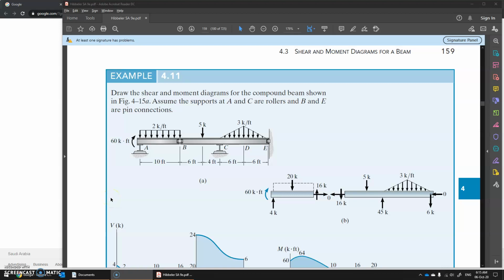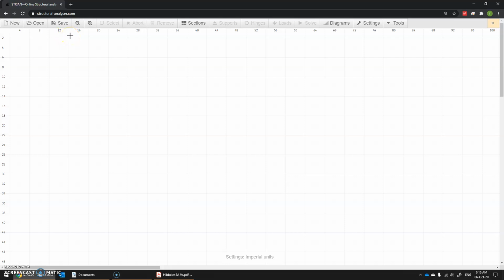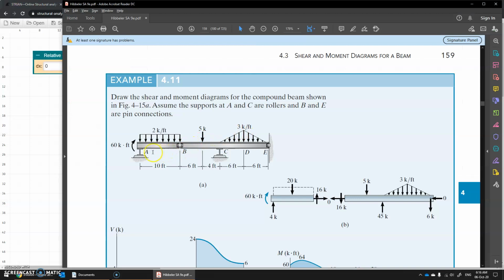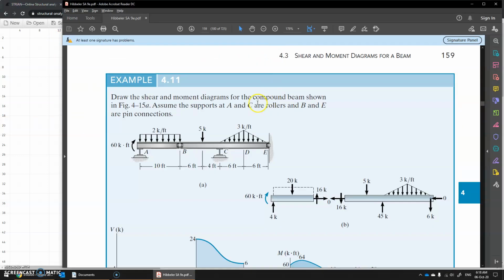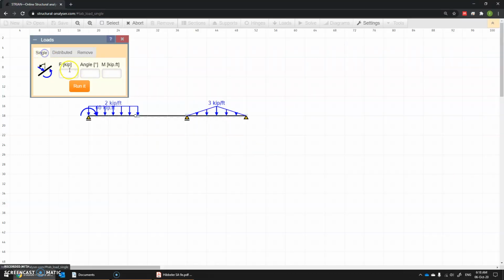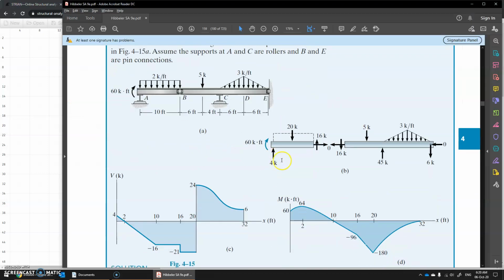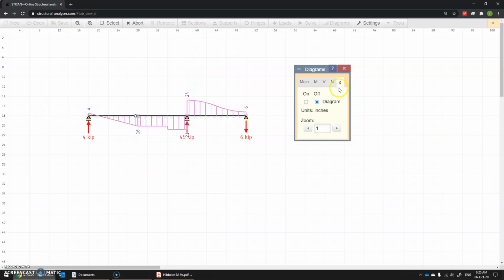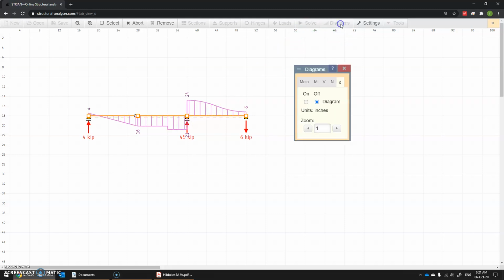Solve Structural Analysis Problems online (VERY EASY!!)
Quick video to learn how to perform structural analysis problems online